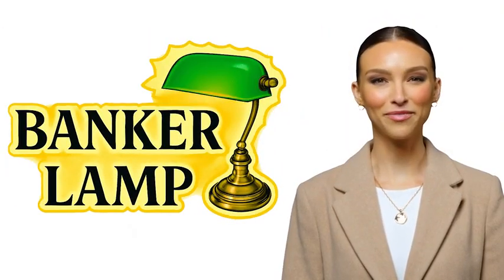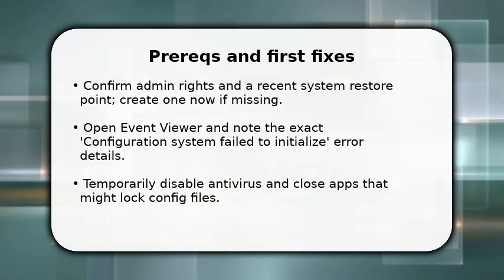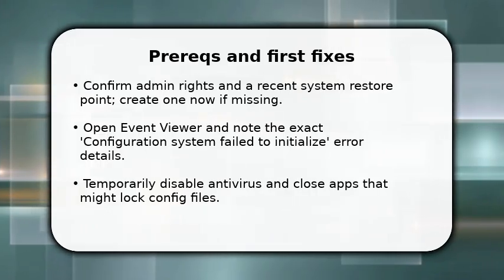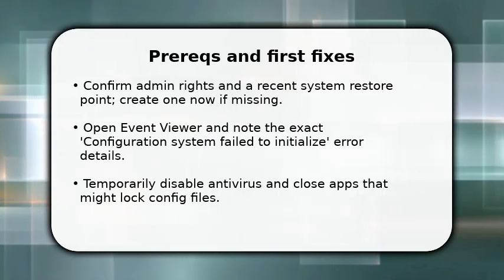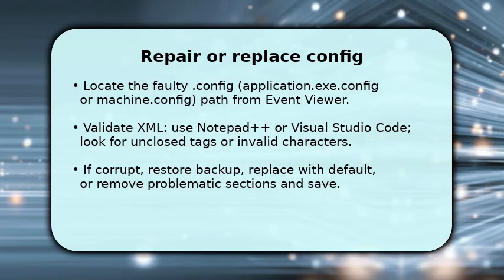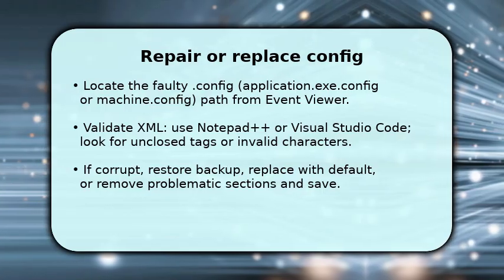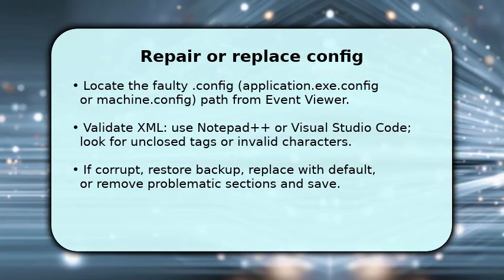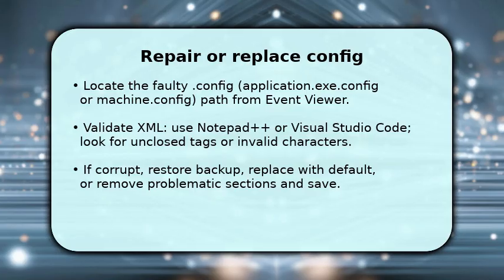How to Fix Configuration System Failed to Initialize (easy Method)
How to Fix Configuration System Failed to Initialize (easy Method) | 🔒 Surfshark VPN Deal — Stay private and secure. $1.99/mo + 3 Months Free ▸

Learn how to quickly resolve the 'Configuration System Failed To Initialize' error on your Windows PC. This guide provides step-bythy solutions for common causes such as outdated drivers, corrupt system files, and incorrect settings within Control Panel or Registry Editor.

fix configuration failed, Windows Error Message Fixer,